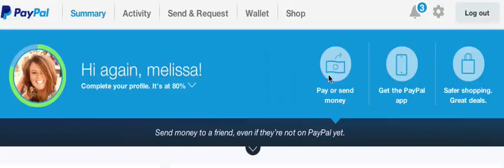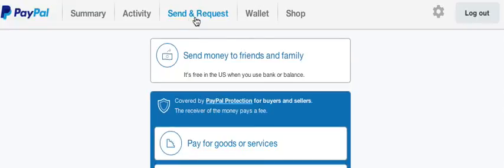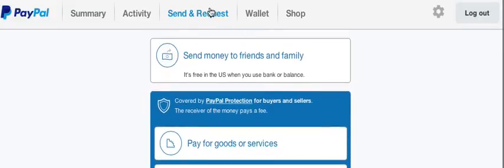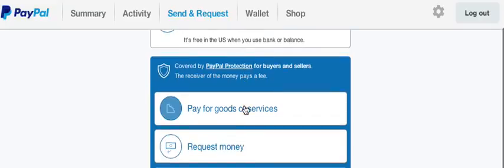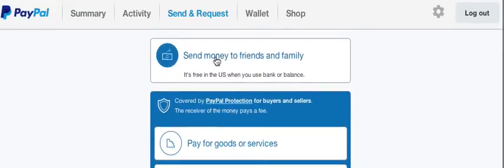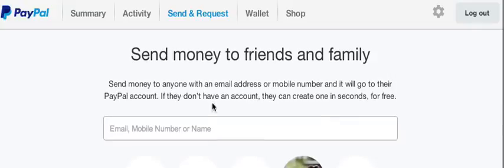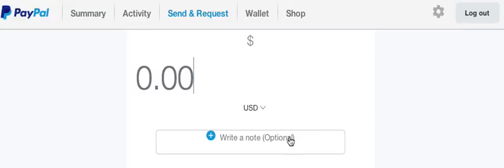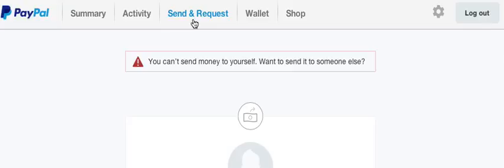How to send money via paypal - Paypal Guide App